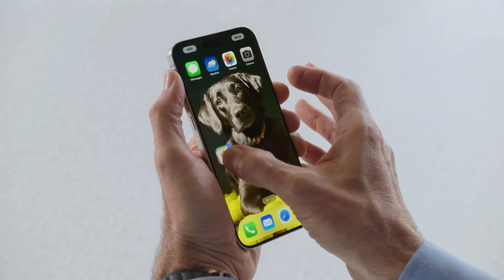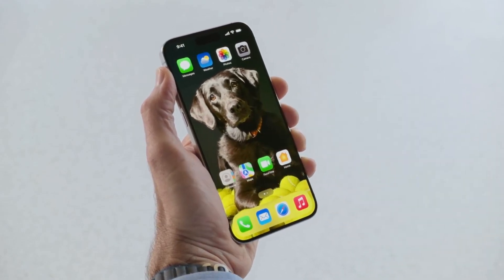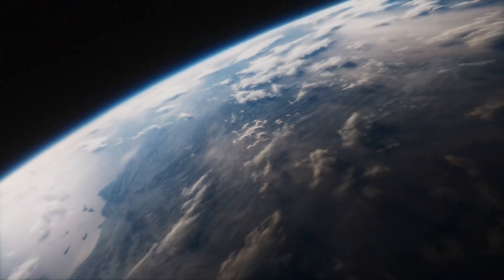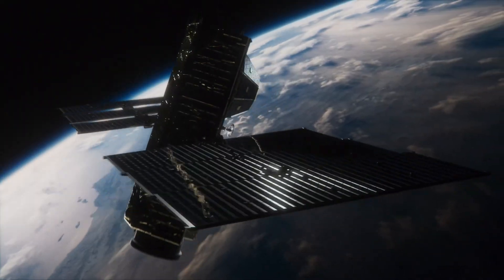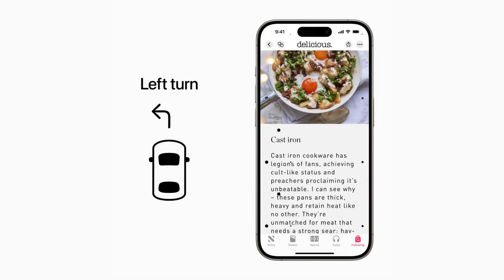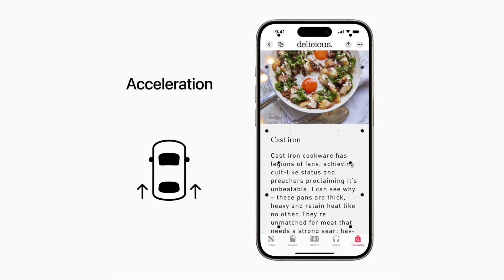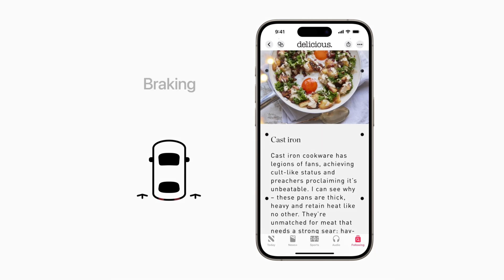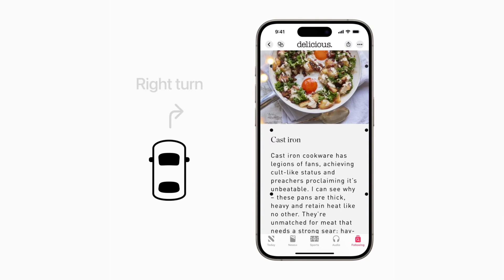iOS 18 Public Beta Is Here, But Apple Intelligence Is NOT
You can now easily download iOS 18 Public Beta, and take some cool features for a spin, such as app lockdown behind Face ID, text via satellite, RCS support (finally!), and the innovative Vehicle Motion Cues. Not recommended to install on a daily driver phone!